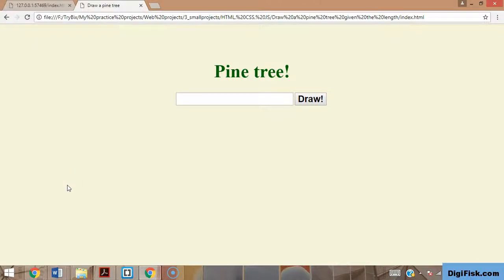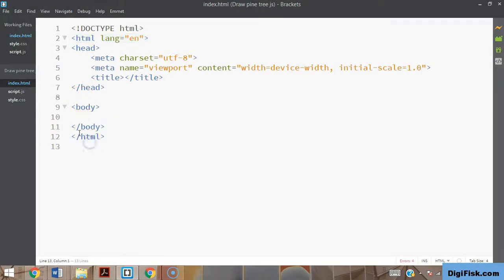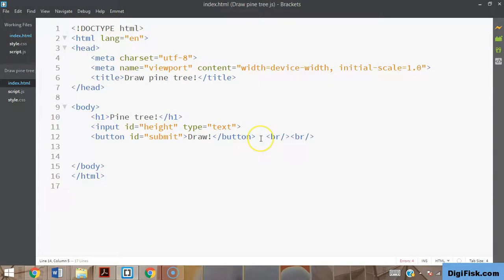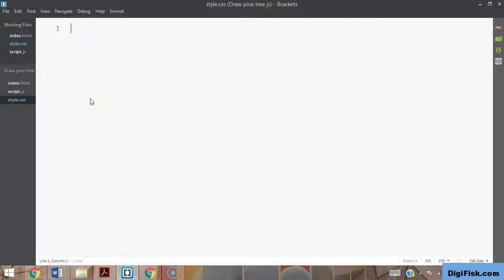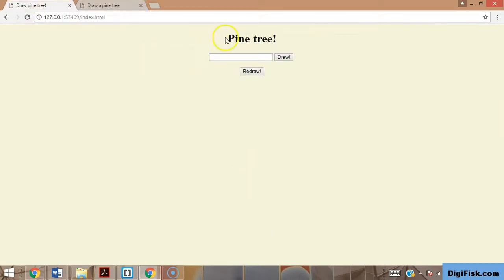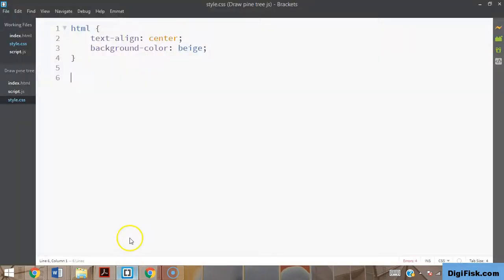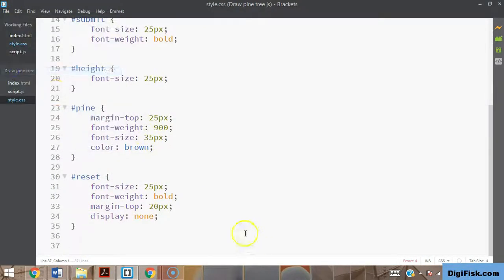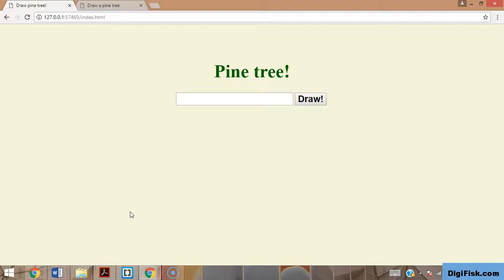[Javascript tutorials #4] Draw a Pine tree with Javascript Part1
This is the 4th tutorial in our Javascript tutorial series, where I've been teaching you how to create mini Javascript based apps.

In this tutorial, we'll be creating a small web app that draws a pine tree with star (*) symbols for the leaves and a # symbol for the stump at the end. When the user inputs the height of the tree, our program will draw the tree based on the given input. We'll also create a redraw button.

This is the part 1 of this app. We'll be creating our mini app's design with HTML & CSS code.